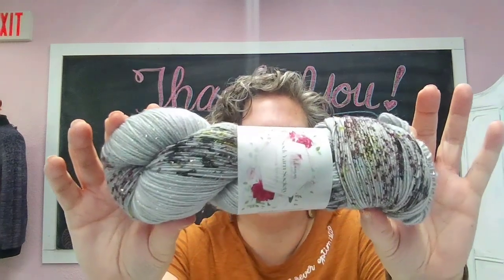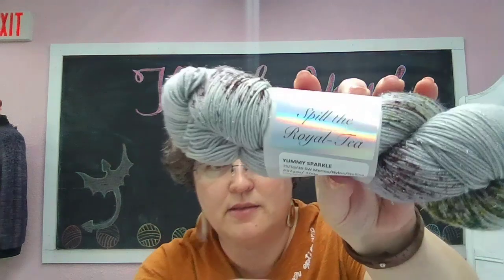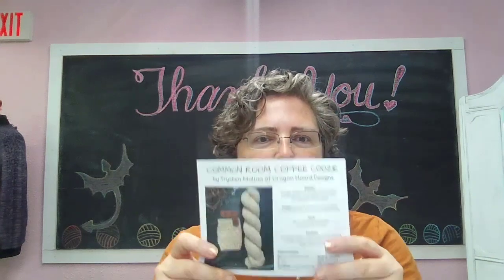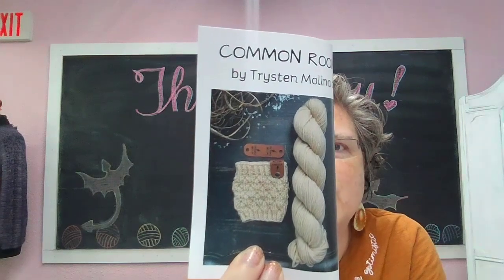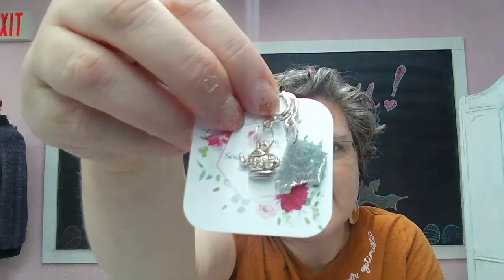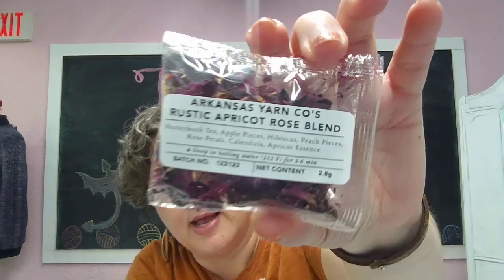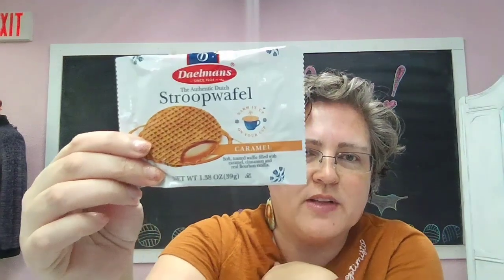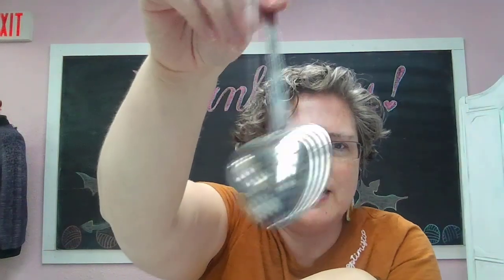September 2023 Sock Yarn Society Unboxing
Patterns we are using:
Lindsey:
Chevron Fade

Lorri: using her own pattern currently being tested